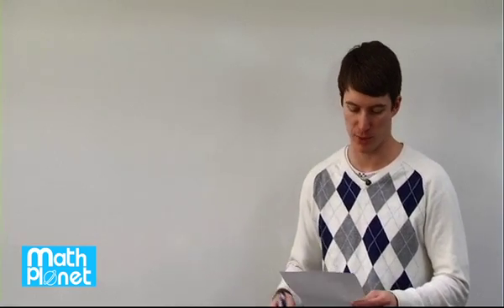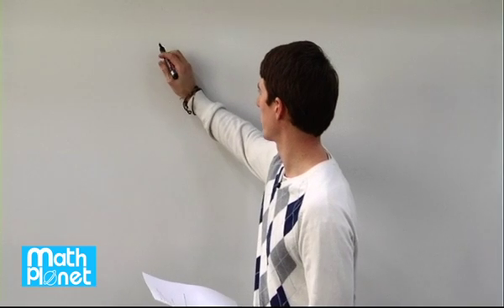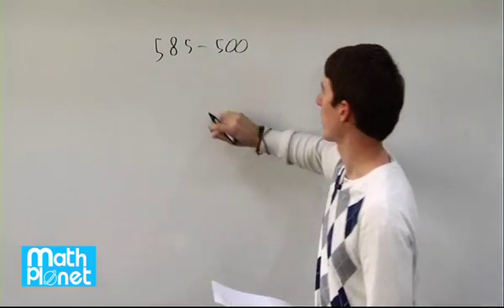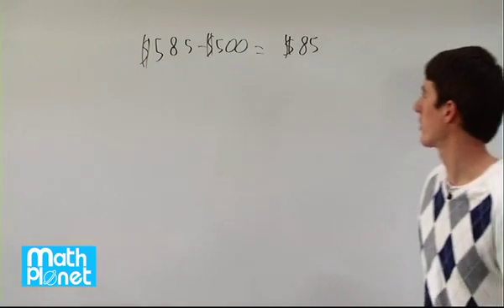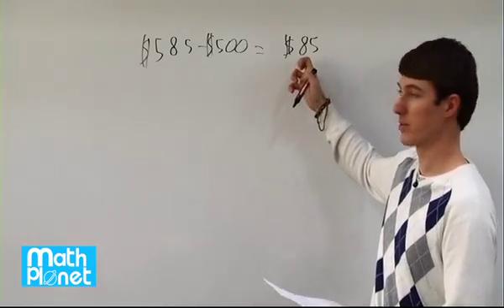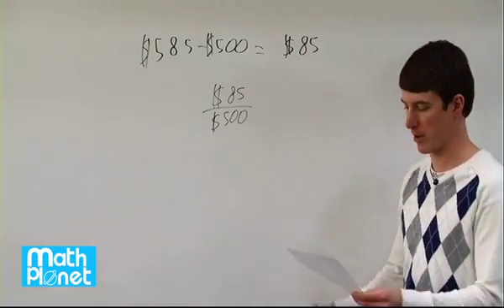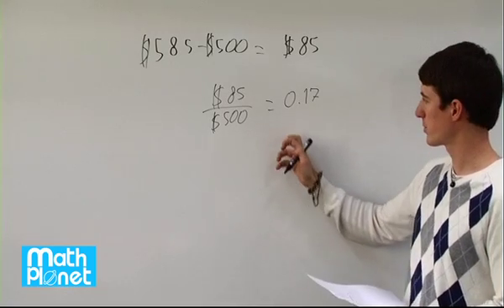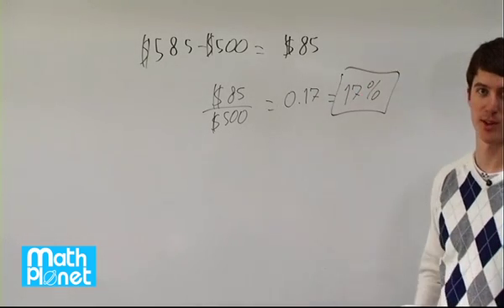Calculating with percents